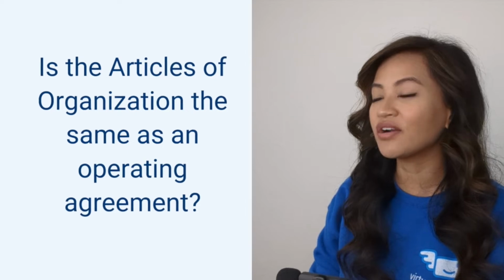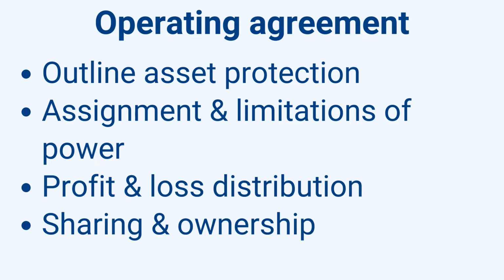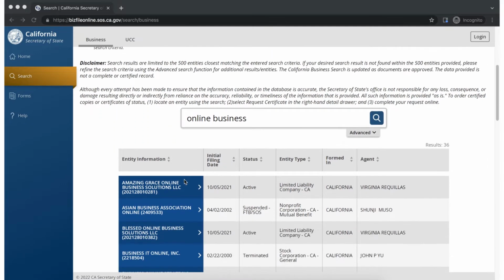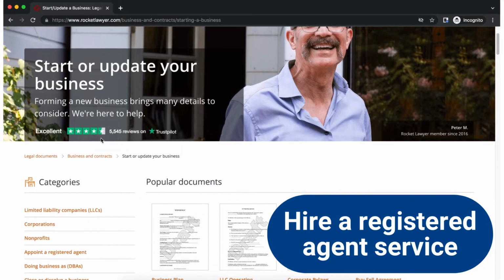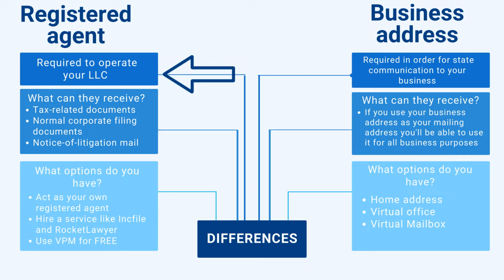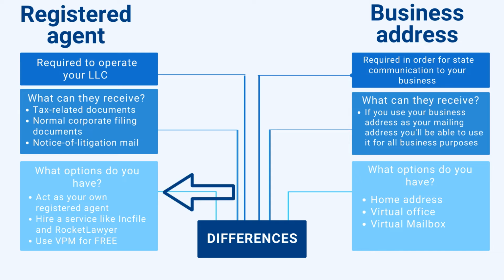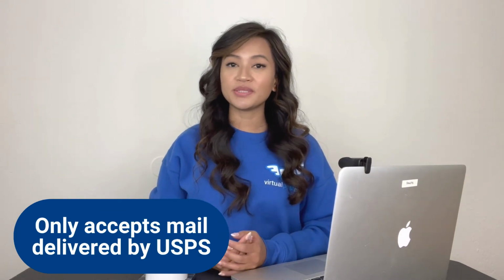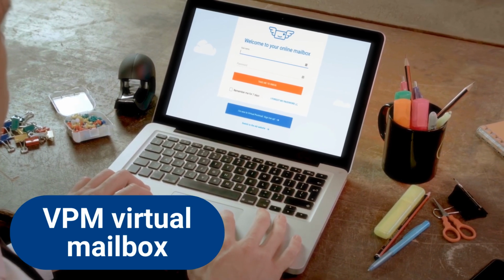4 Things That Get Asked With your Articles of Organization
0:00 - Intro

0:33 - Question #1
Is the Articles of Organization the same as an operating agreement?

2:24 - Question #2
Is the registered agent the same as my business address?

6:02 - Question #3
Should I use my home address?

7:35 - Question #4

QUICK LINKS
👉 Registered Agent

👉 The Difference Between a Registered Agent and a Business Address